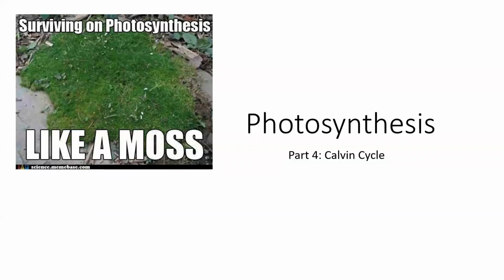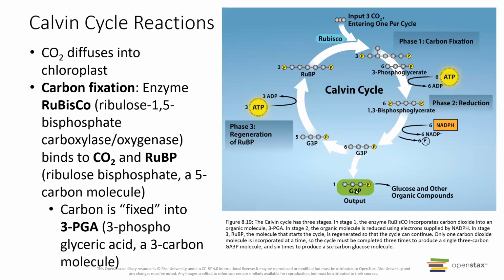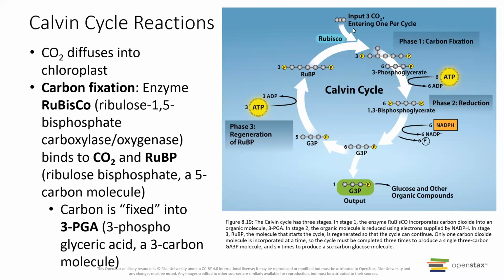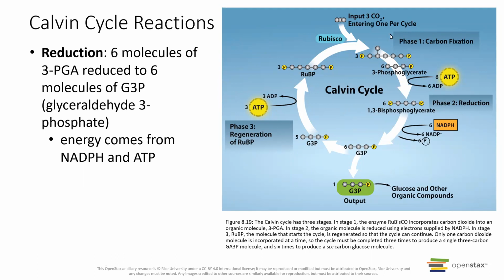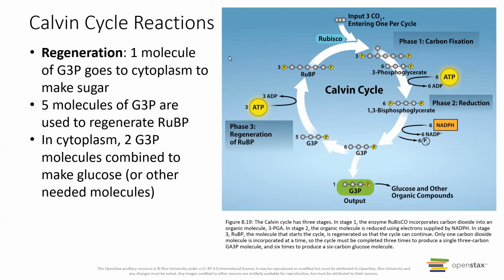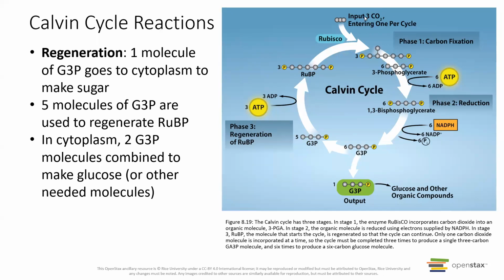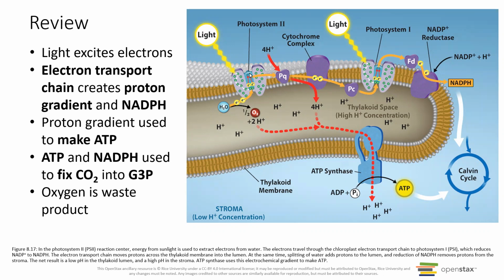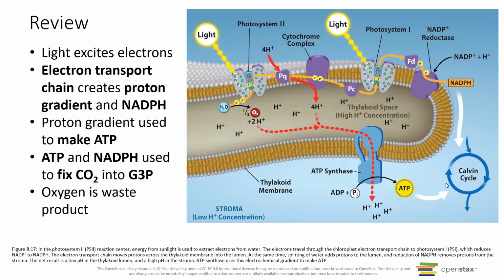Photosynthesis Part 4, Calvin Cycle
Prof. Gould explains the process that fixes carbon in the Calvin Cycle.